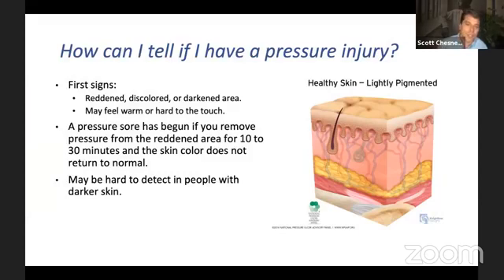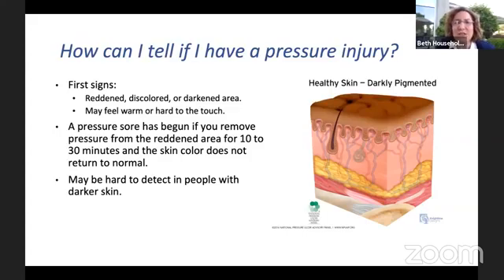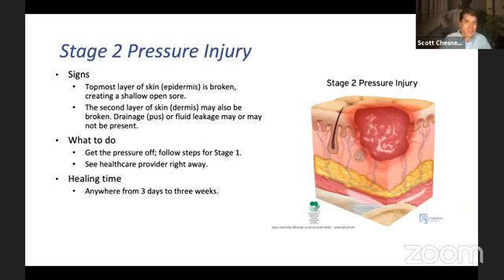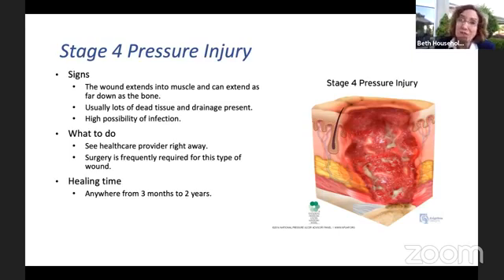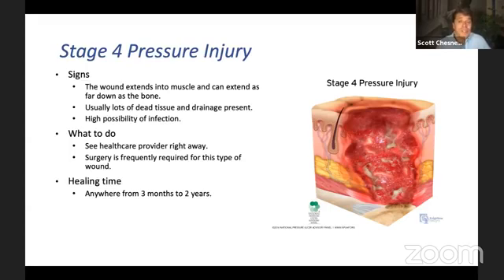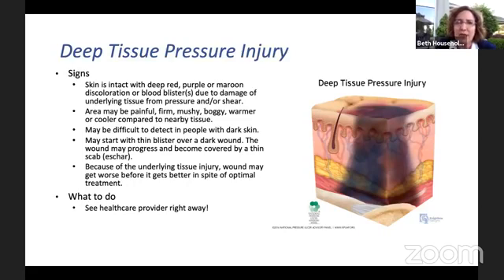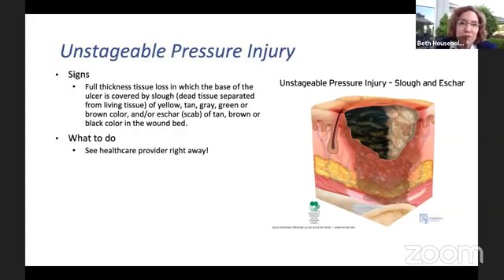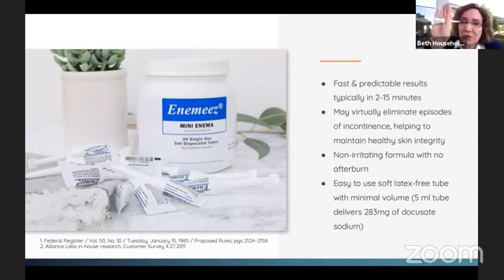Quest Healthcare Bowel Care Mini Series: Pressure Injuries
Bowel Care Series Episode on Pressure Injuries
How to identify types of pressure injuries, symptoms of pressure injuries, prevention and treatment.